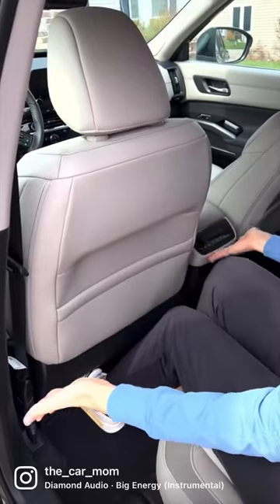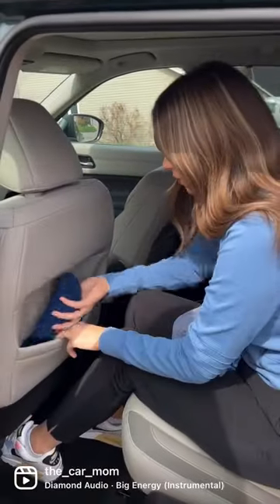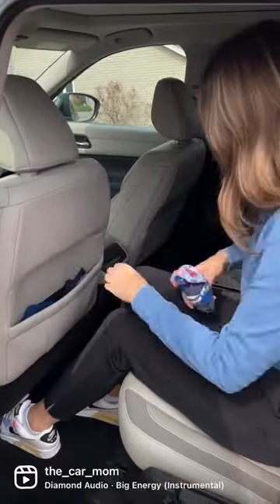MAXIMIZING CAR STORAGE PART 2